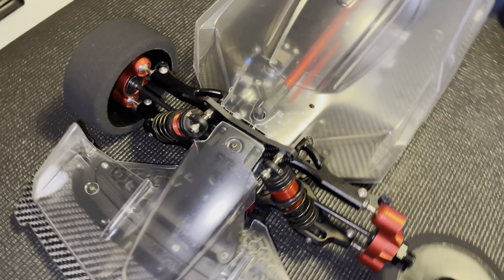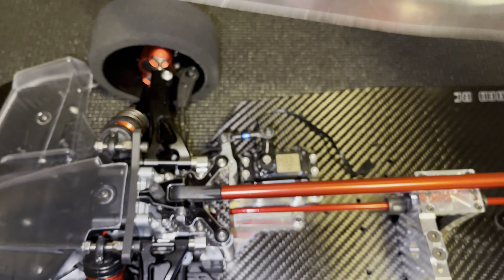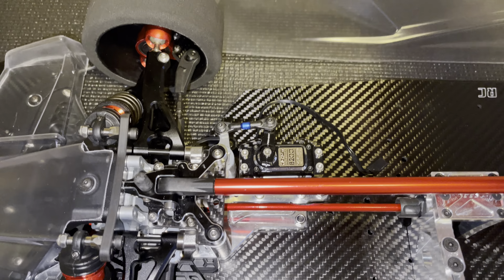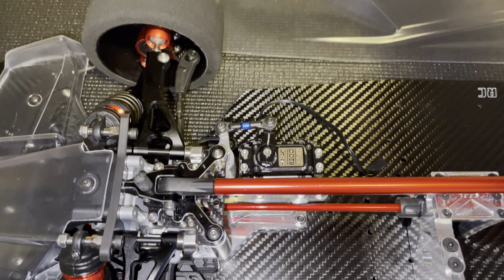Arrma limitless V2 full carbon Rc parts and people in description 💪🏽🇬🇧👍🏽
Arrma limitless v1-v2
Built with the best parts I could find set up by
Rc speed runner Uk thank you Arron 💪🏽🇬🇧👍🏽
Schorched parts 👍🏽
Vitavon 👍🏽
Pps 👍🏽
Philipcalvert eBay 👍🏽
Raz shefrin👍🏽
Rcgeetee👍🏽
Hot racing👍🏽
Contact foams👍🏽
Grp👍🏽
Highestb200 👍🏽
Castle xlx2👍🏽
Tp motor 👍🏽
Thanks